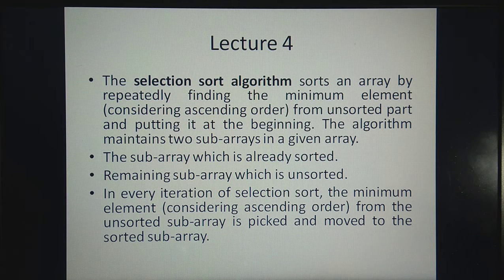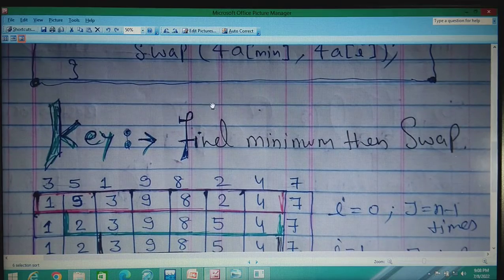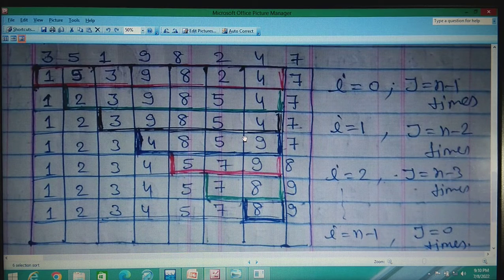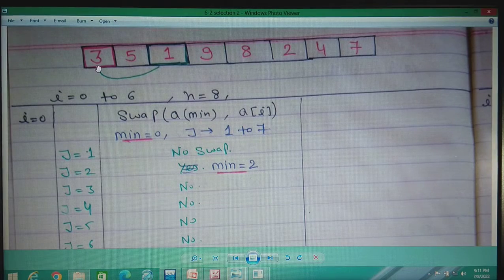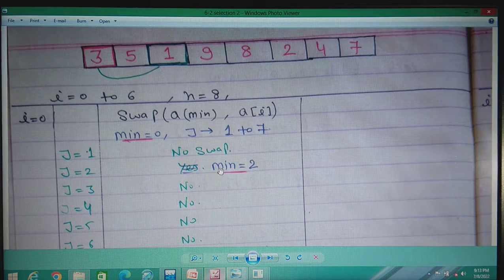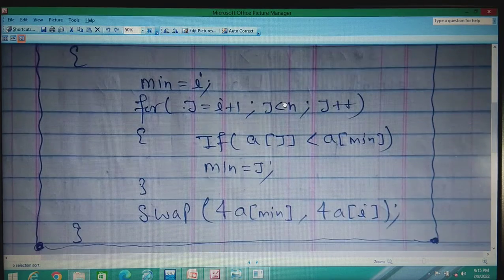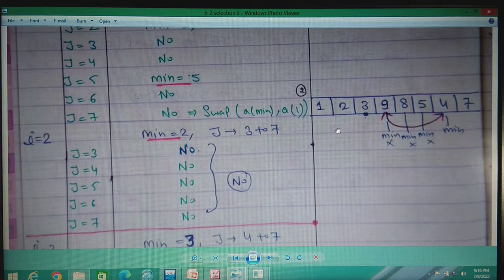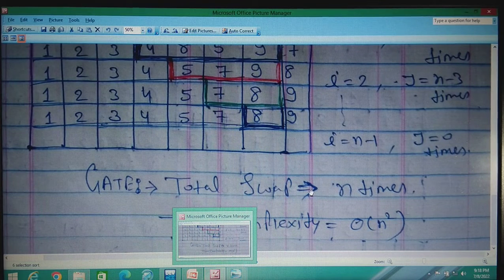7 | Selection sort trick | What is selection sort with example? | tricks for sorting algorithms | ds